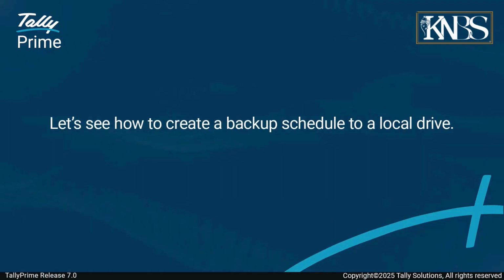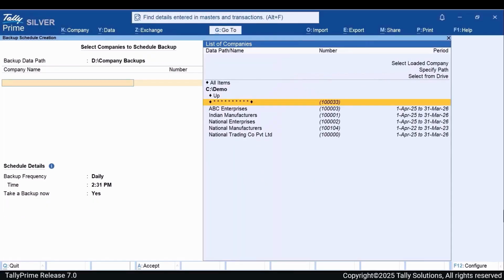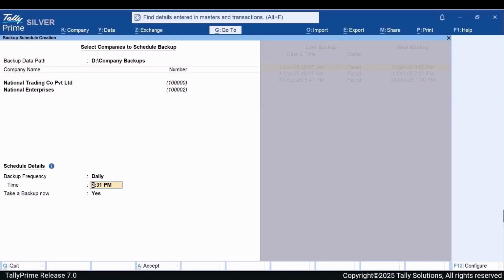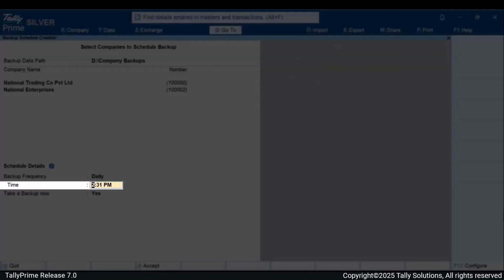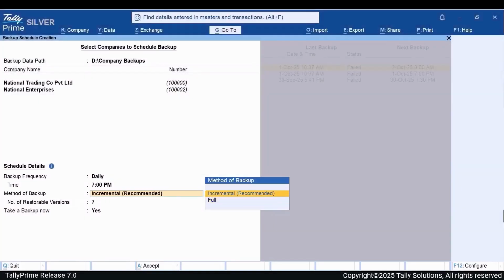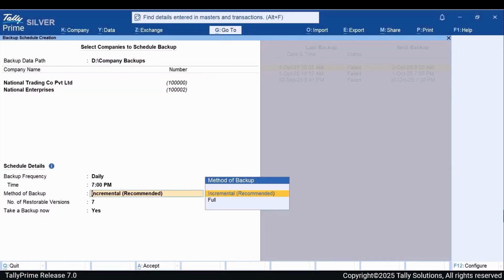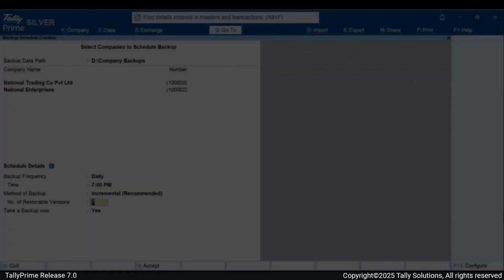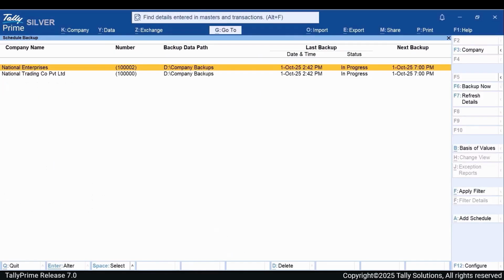How to Schedule a Backup to Local Drive in TallyPrime | TallyHelp | Knbestsolution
With Release 7.0, you can now schedule backups directly to your local drive, ensuring your company data is backed up automatically without manual intervention. In this video, you will learn how to set up a backup schedule for a local drive, choose the backup frequency, set the backup time, enable and configure the method of backup from F12, and specify the number of restorable versions. You will also see how to view and manage your schedules in the Schedule Backup report.